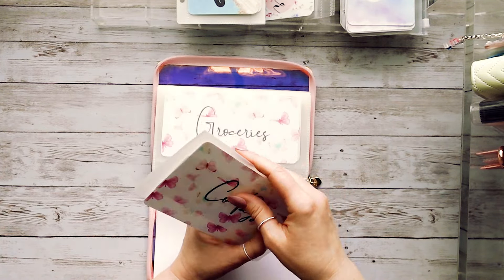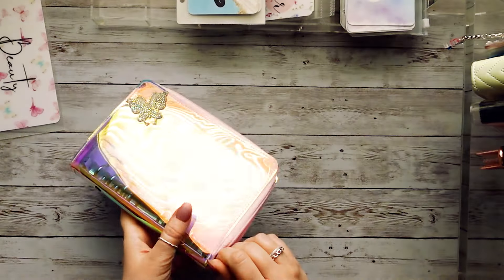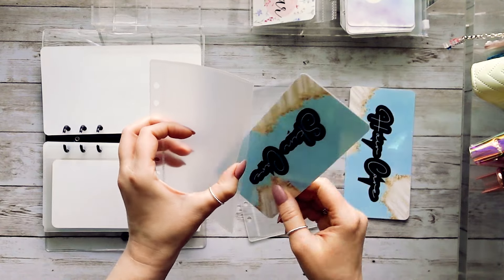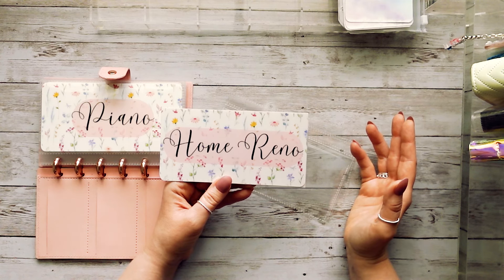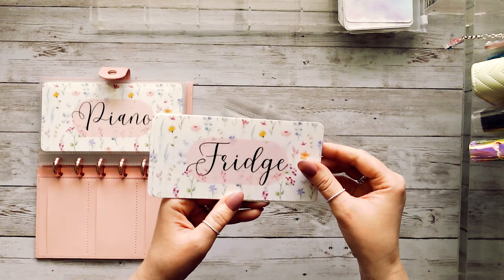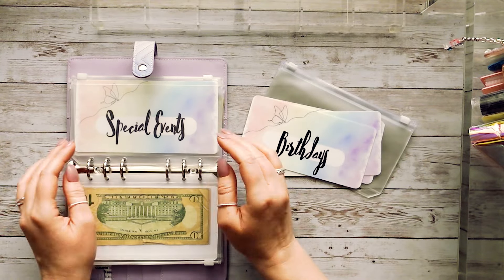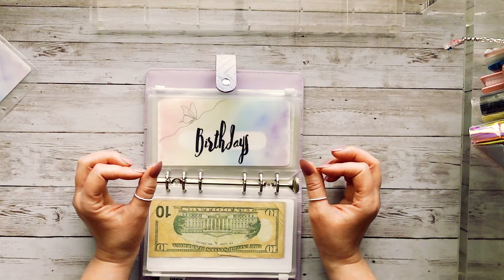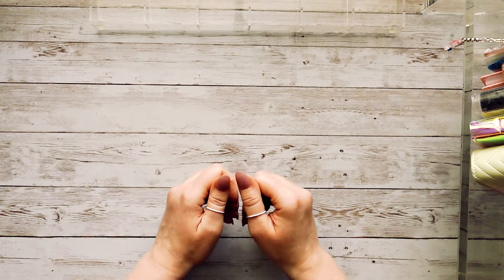Adding New Categories | Cash Envelope Budgeting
MY ETSY SHOP

∙Acrylic Binder Shelf
∙Acrylic Storage Drawers
∙Pink Calculator
∙Camera Mount

Hi, I'm Becca! I'm a wife and mother of 3 living in beautiful south Florida. Our family utilizes the cash envelope budgeting method to pay off debt more quickly and be more intentional with our spending and saving. This is how I like to organize our family's budget.

*Note: I do not stuff our bills on camera. They are drafted from our bank account. The money I stuff is allotted for after bill expenses, sinking funds, and savings challenges.